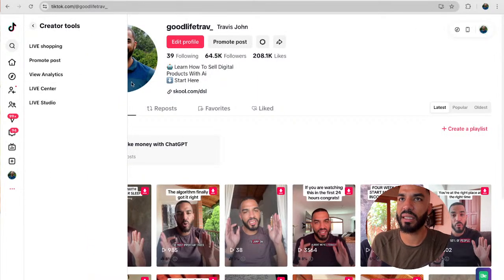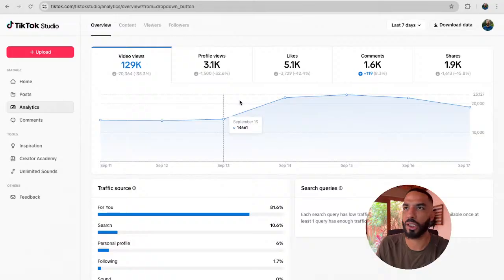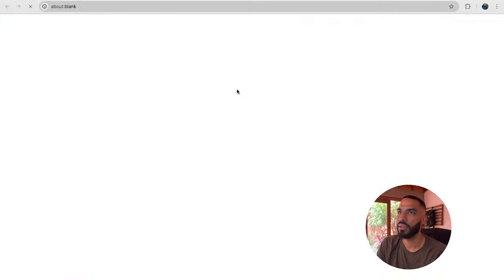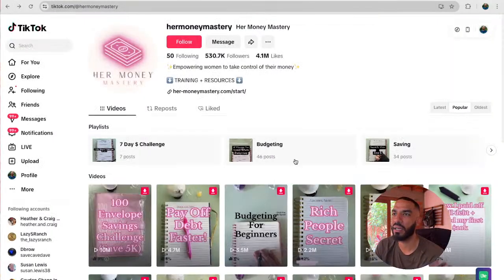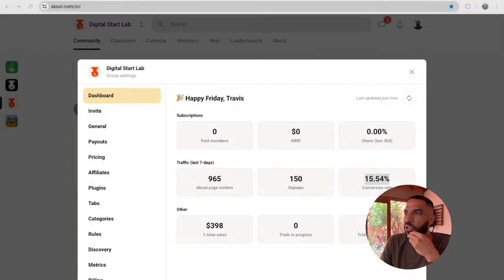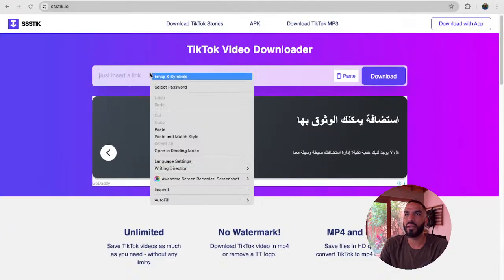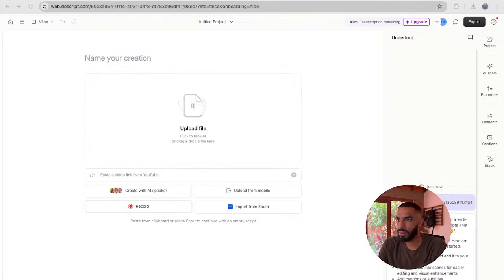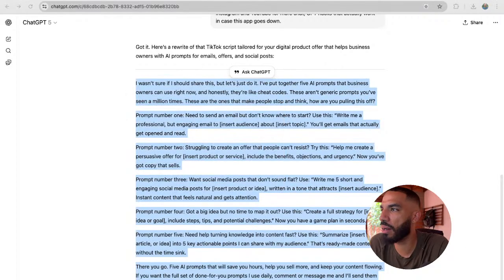How I Market My Digital Products (For FREE)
In this video, I’ll take you behind the scenes and show you the exact strategy I use to consistently sell digital products online.

You’ll learn:
✅ The platforms I use to drive traffic (TikTok, YouTube, Email)
✅ My content strategy that builds trust and attracts buyers
✅ How I set up a simple funnel to convert leads into sales
✅ The difference between free traffic and paid ads
✅ A beginner-friendly way to start marketing your first product

If you’ve been creating digital products but don’t know how to get them in front of buyers, this video will give you a step-by-step plan that works in 2025.

👉 Drop “MARKETING” in the comments if you want me to send you my free marketing checklist.